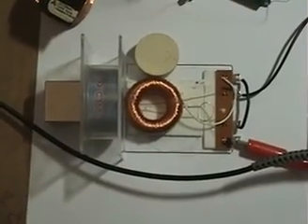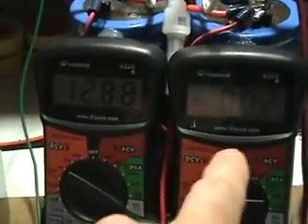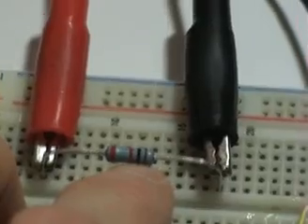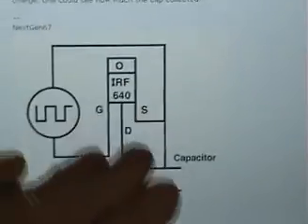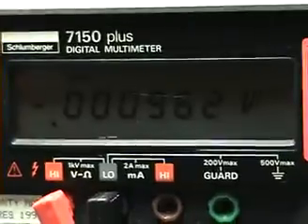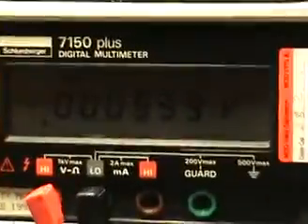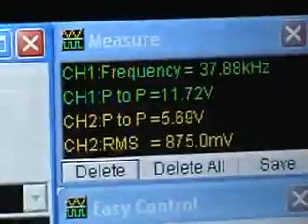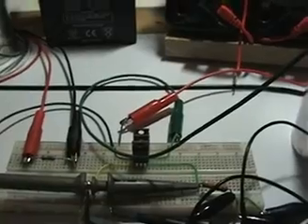Self Running Coil test 11